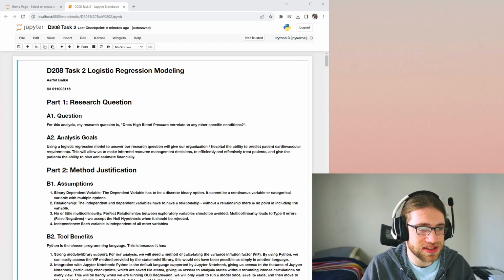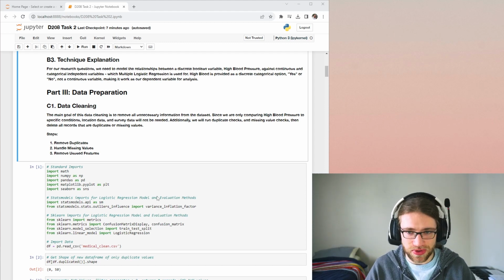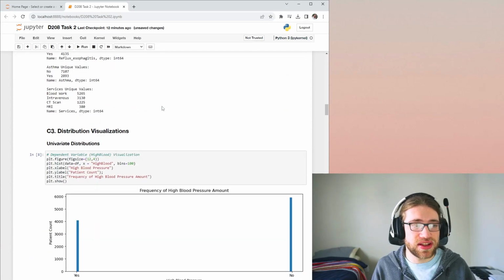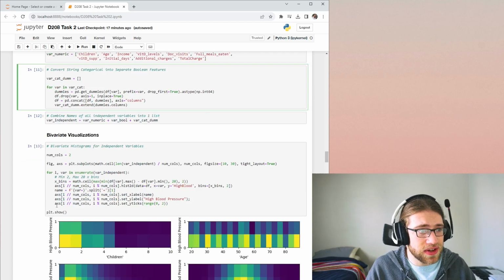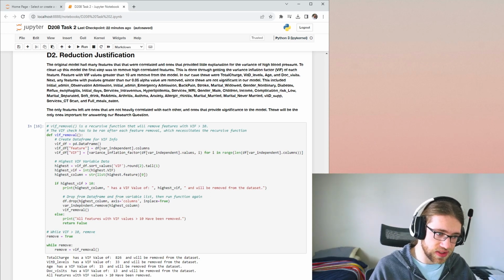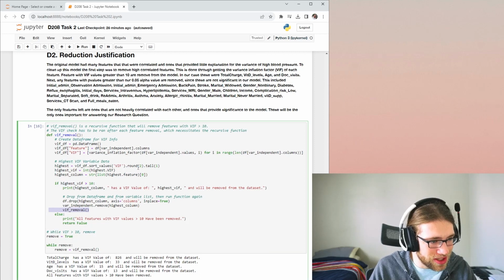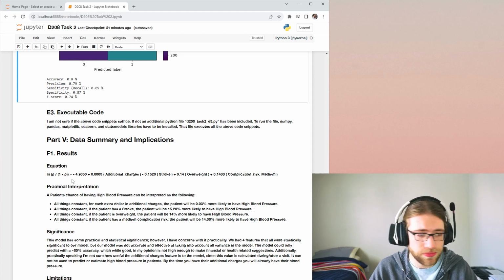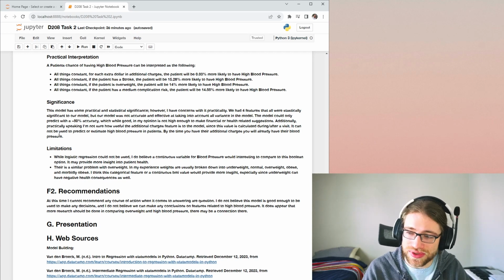Logistic Regression Analysis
This video demonstrates my Logistic Regression Analysis for my Master of Science in Data Analytics.